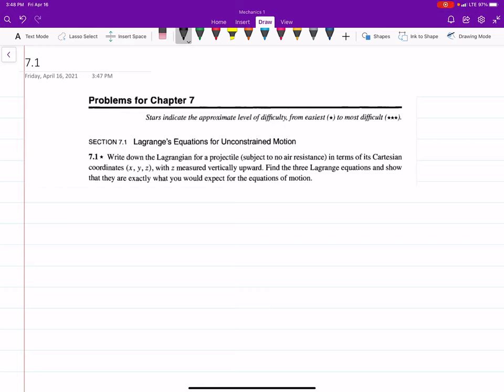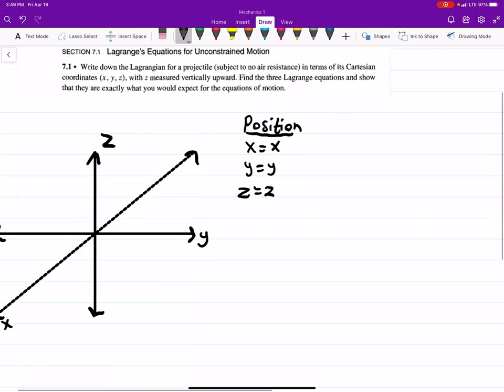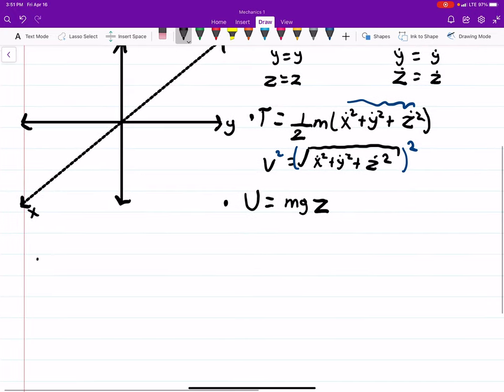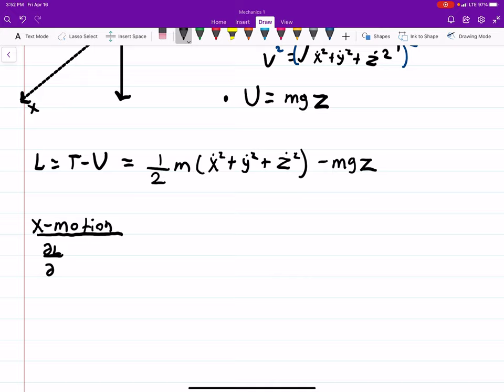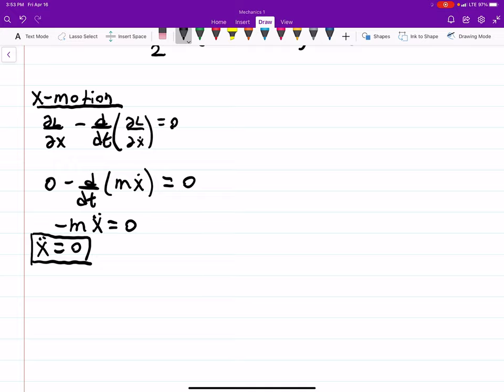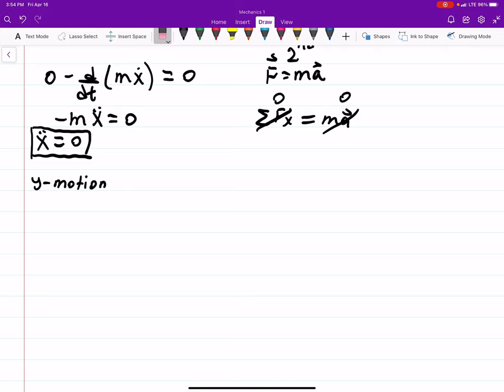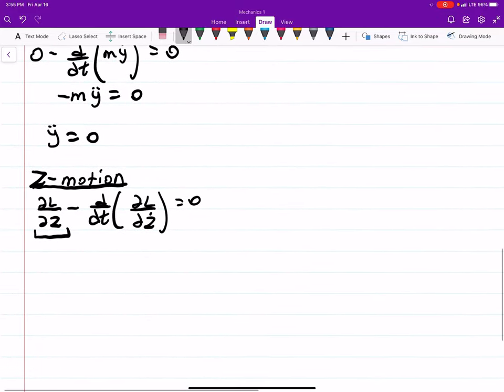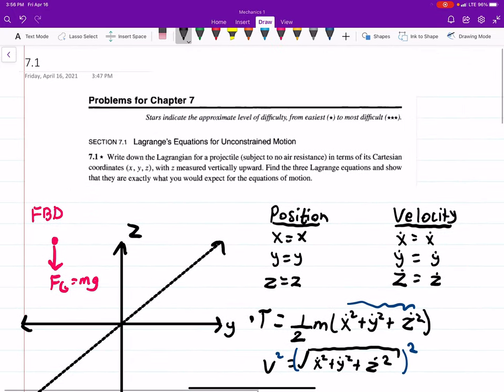John R Taylor Mechanics Solutions 7.1